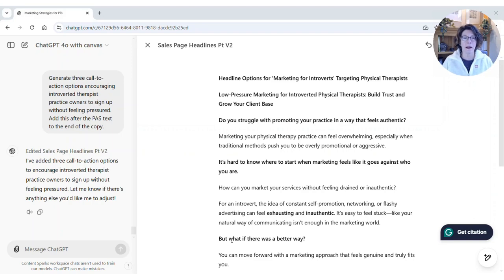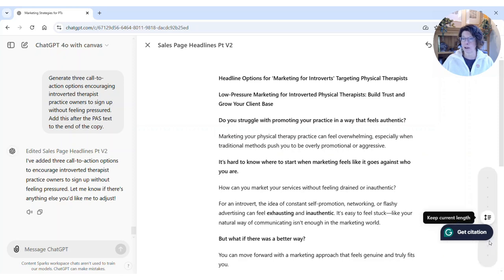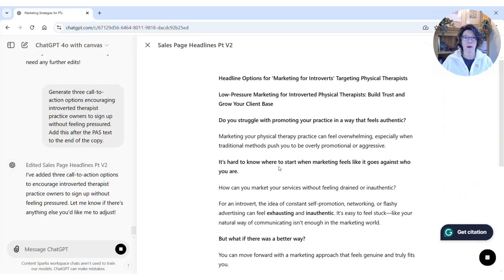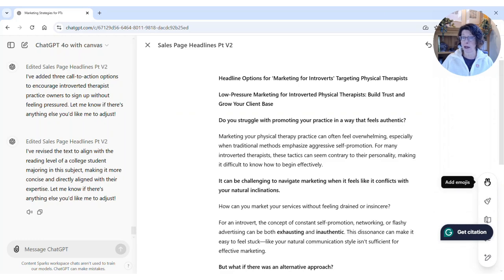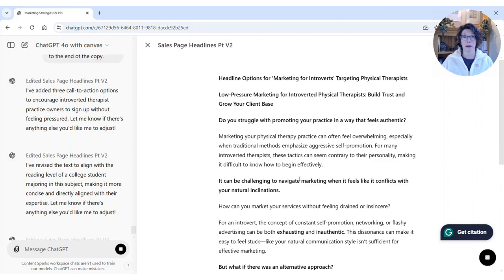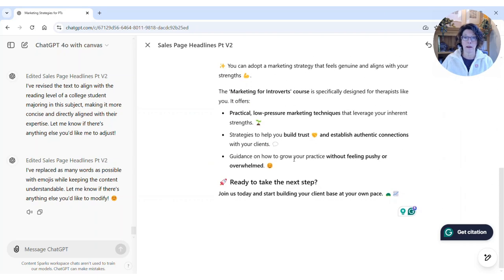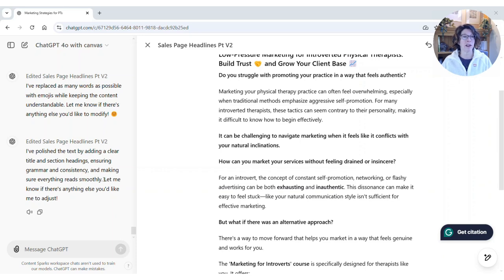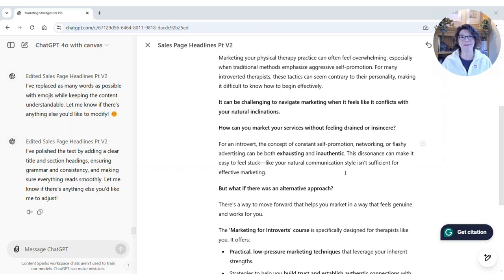How to Use ChatGPT 4o with Canvas - AI Editing Options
Following up on my previous video, where I did a demo of using the ChatGPT 40 with canvas model to customize PLR content and create marketing content.

This time, I found another feature in the canvas model to help with quick editing of your content!

Here’s what I cover in the demo:
* Where to find the quick editing menu
* Editing for length
* Editing for reading level
* Adding emojis
* Doing a final polish

Remember - for better output from any AI tool, your best and fastest route is to start with high-quality Private Label Rights (PLR) content to save hours of multiple prompting. You're providing your tool with top-notch context for your creations which avoids the frustration and time involved in starting from scratch!

In this demo, I used the sales page copy that I generated in the previous video. It was based on our workshop on Marketing for Introverts, which you'll find here:

Sharyn is the owner of ContentSparks.com, where she provides business coaches, consultants, and course creators with professional quality, white-label courses. Her content is the time-saving secret her customers use to attract new business, add new streams of income, and be the go-to resource for their clients. Sharyn has been designing and creating training programs for over 30 years, both for Fortune 500 companies and small businesses. Now, she and her team apply those same high standards to create courses and coaching programs you can quickly edit, rebrand, and deliver under your own name... without having to create any content from scratch!

Check out  these links to learn more about me and about using PLR to grow a course business (including some free stuff to get started!)

(FREE 5-Day Online Course Challenge)

(for people interested in creating and selling courses without the hassle of doing it from scratch)